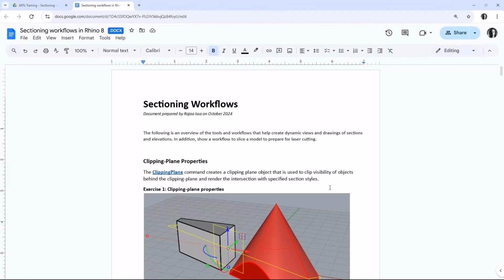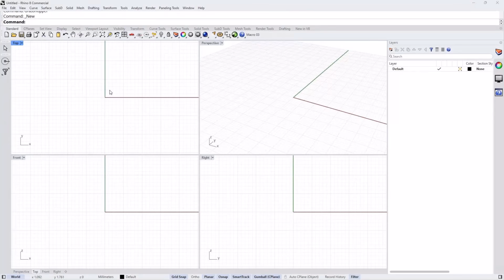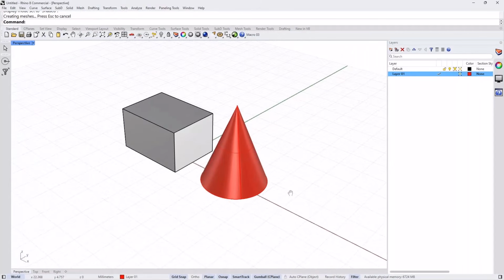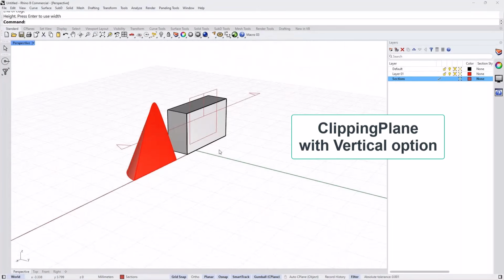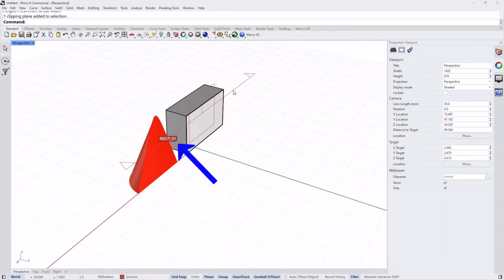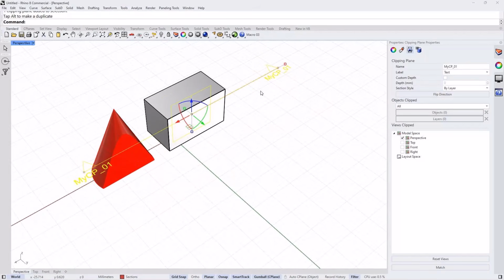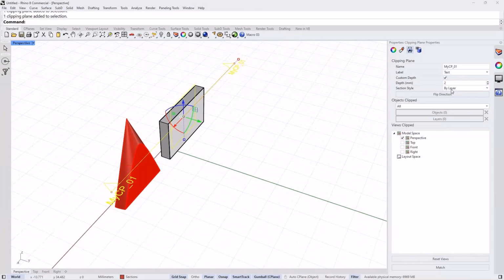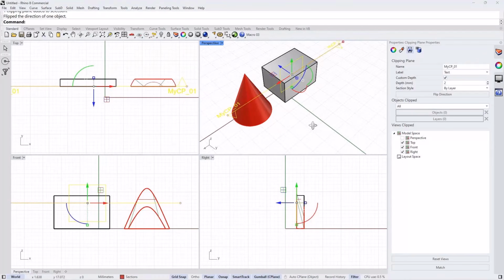Master Class: Rhino 8 Clipping Plane Properties (2/15)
In this second video of the 15-part Rhino 8 Master Class series, you will:

Explore sectioning workflows in Rhino 8, focusing on the Drafting menu and core tools

Master the Clipping Plane command, including its properties and new features

Understand depth settings, control visibility effects, and extract slices from your models

Learn the difference between visual clipping and true modeling—plus practical steps for effective project execution